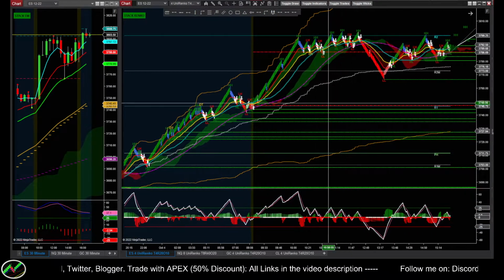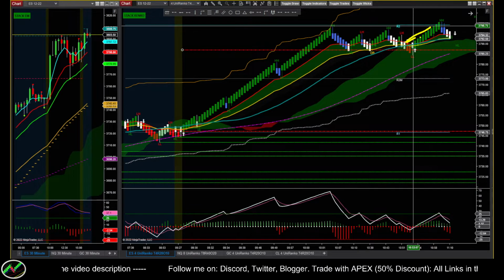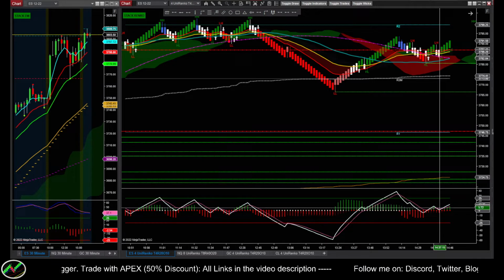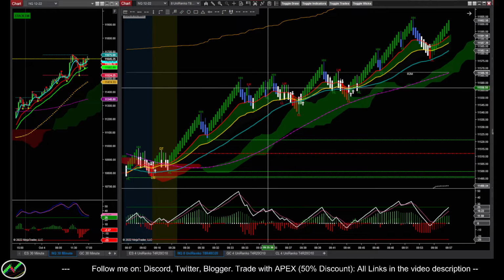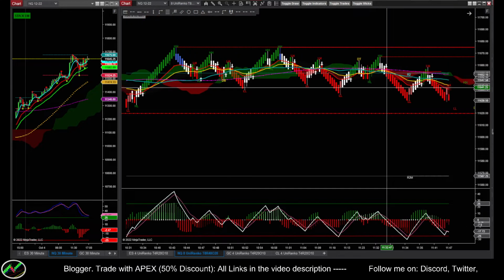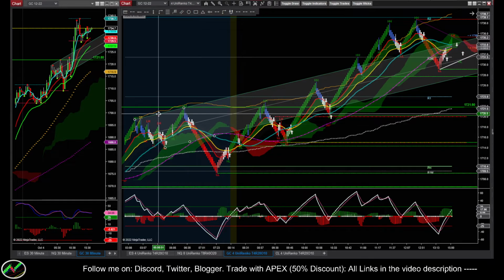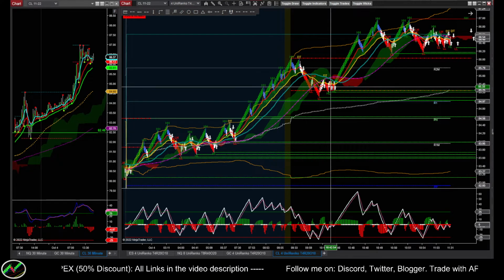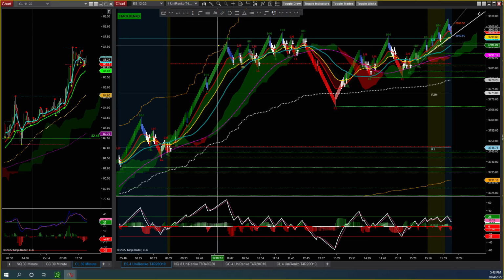Day Trading Futures Renko - Tuesday October 04, 2022 - Recap